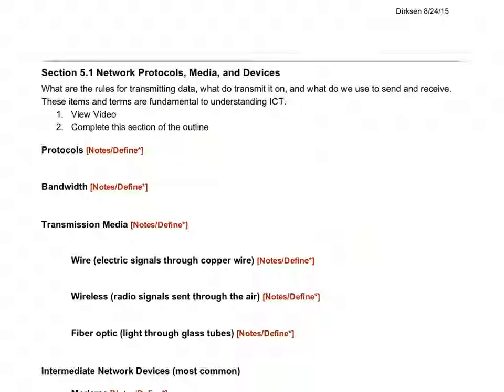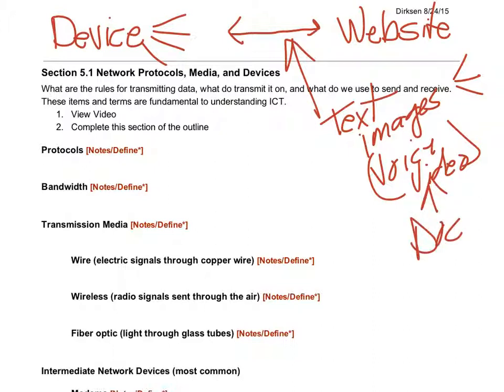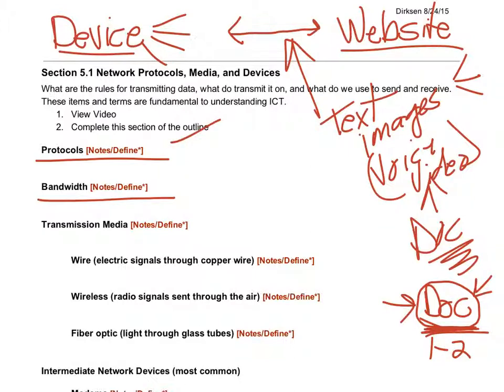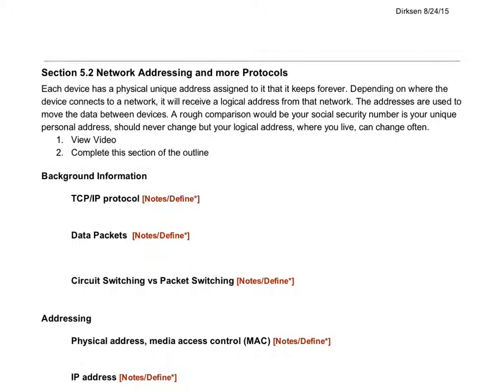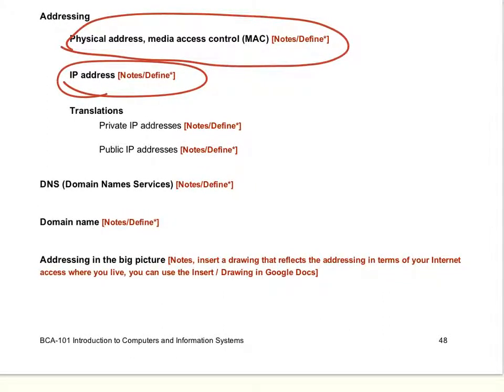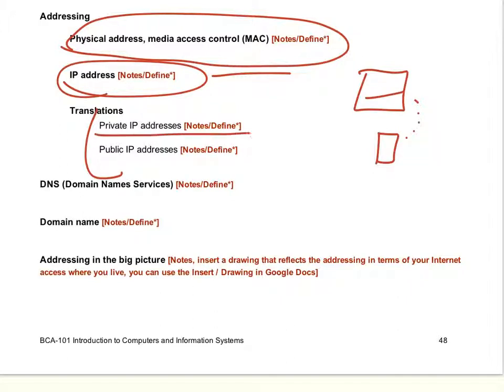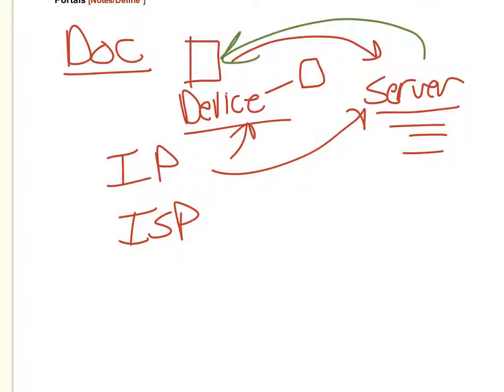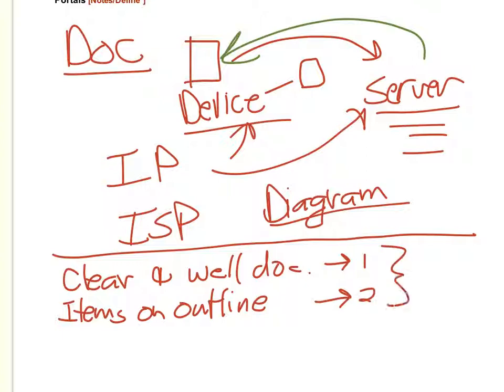NIACC-Dirksen BCA-101 U5-assessment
Apply basic communications